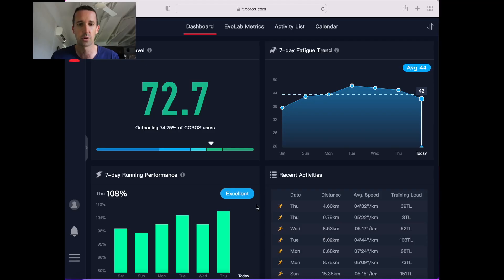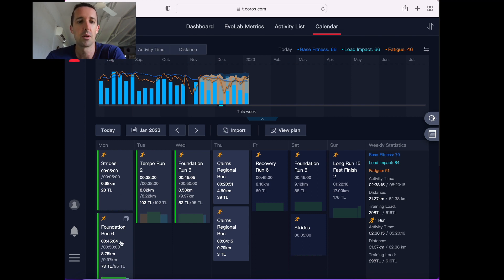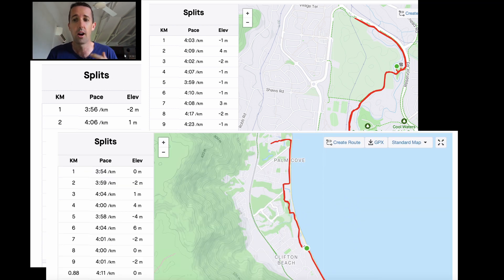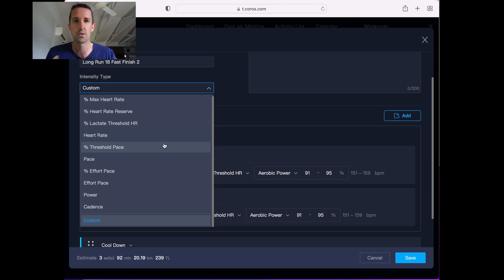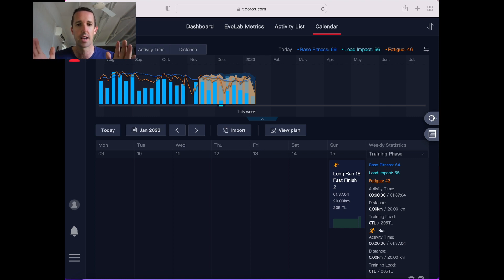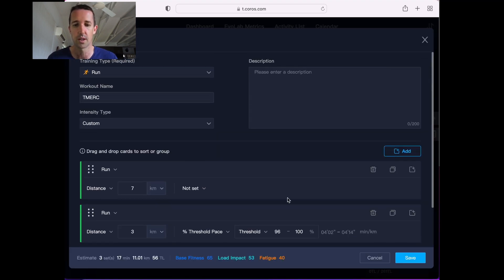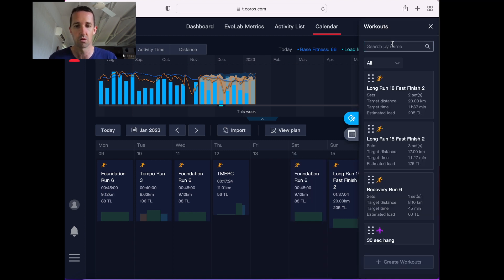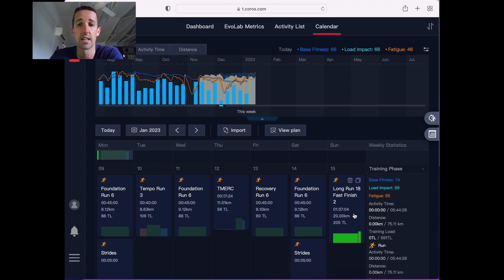Training for a Sub 40 10k using Coros Training Hub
Training for a 10k is like fighting a gorilla. You don't fight until you're tired, you fight until the gorilla is tried. H. Keddell, 2018.

Timestamps:
00:00 Intro
00:26 Key Components of Training Plan
01:45 Overview of the Coros Training Calendar
02:30 Why I plan all of my runs
03:13 Structure of a typical training week for me
03:53 Planning a week using the Coros Training Hub
05:04 Creating a workout
07:16 Adding a workout to the calendar
07:17 Sessions
09:37 Easy days
09:51 Copying the same workout to multiple days
10:40 Weekly totals